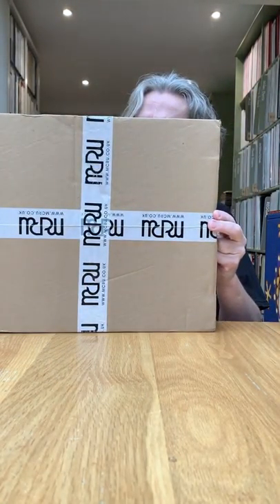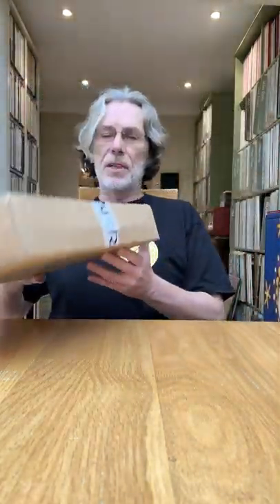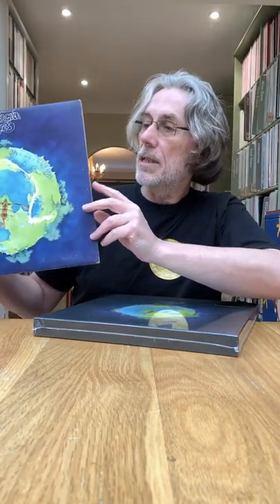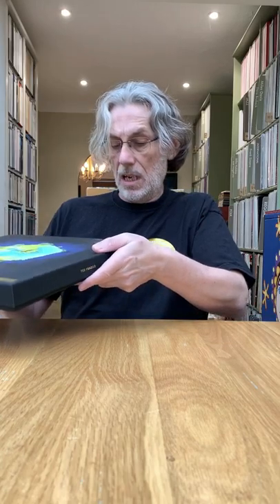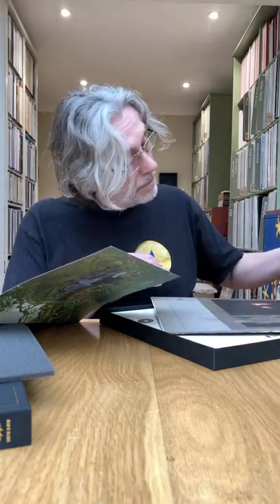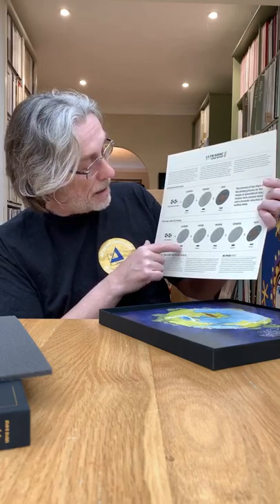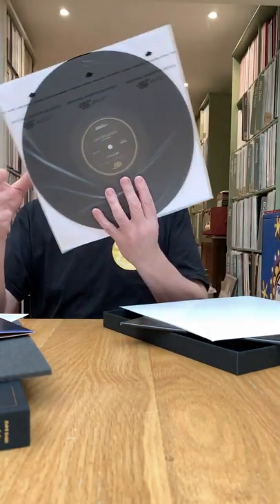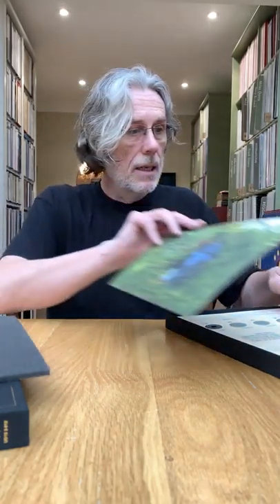Unboxing: Mobile Fidelity Sound Lab (MFSL) One-Step vinyl Yes - Fragile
I've been a fan of prog-rockers Yes for forty years or thereabouts, so, when a package arrived in the post this morning marked 'Fragile', I felt strangely compelled to record an 'unboxing' video.